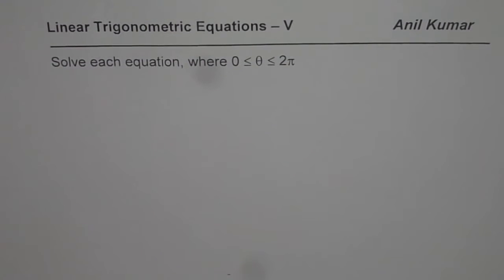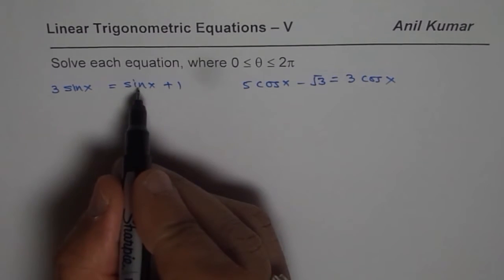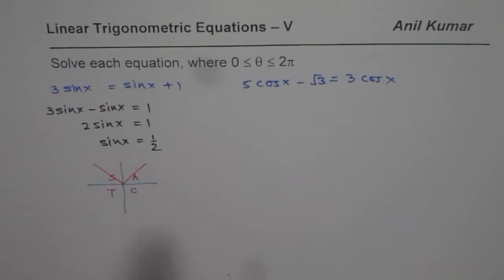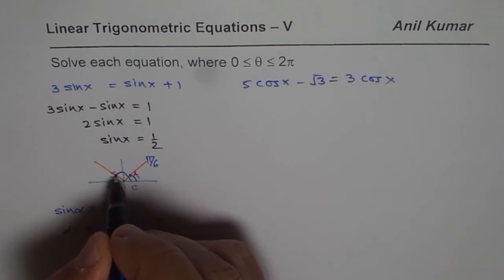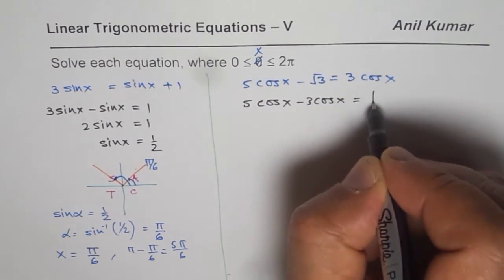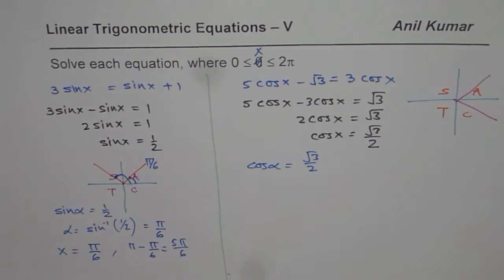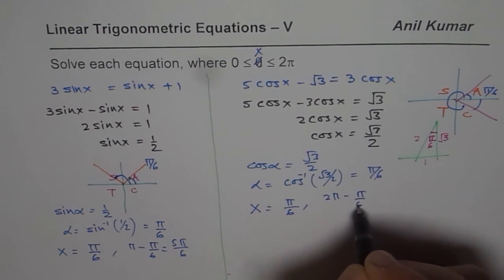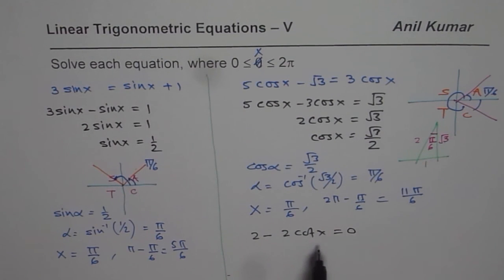Solve Linear Trigonometric Equations 5 - EDEXCEL - GCSE - SAT